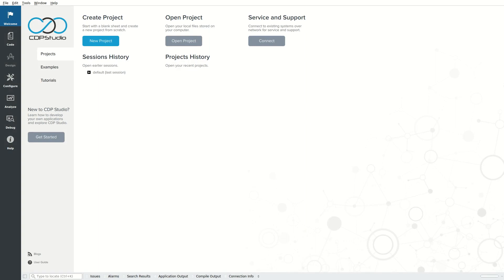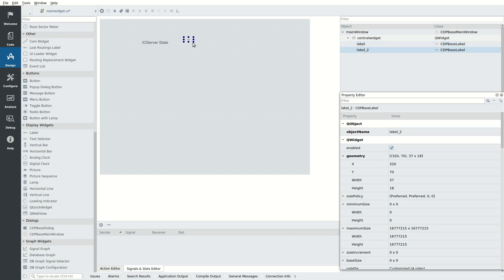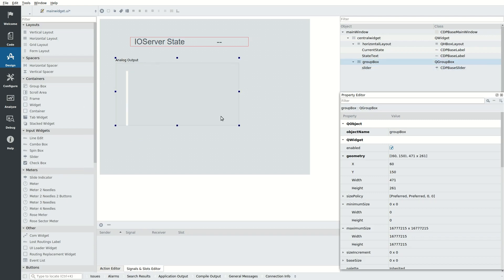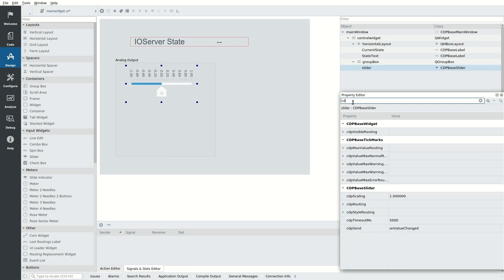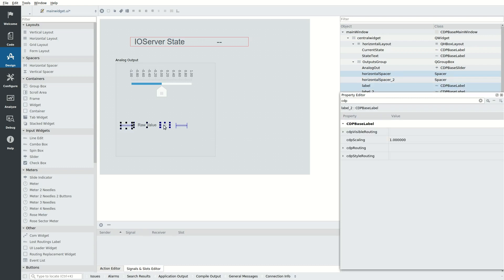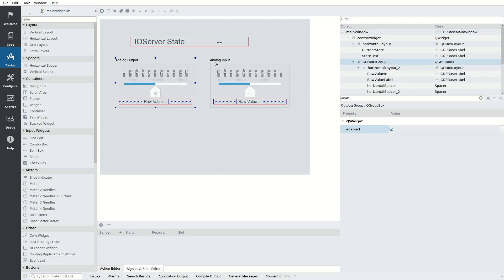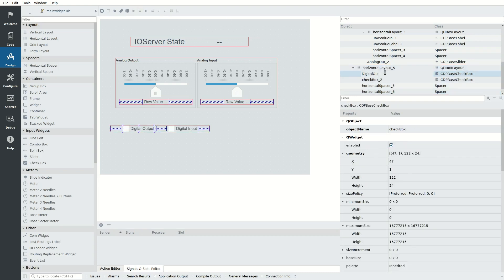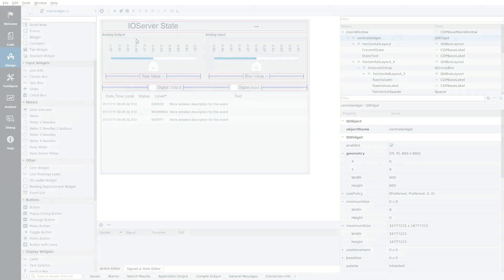User interface for various industrial HW video examples from CDP Studio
CDP Studio supports a range of different industrial hardware vendors. There are videos that show how these different vendors HW is setup and used in CDP Studio. All the examples use this user interface (UI).